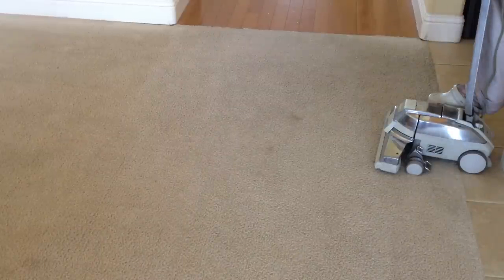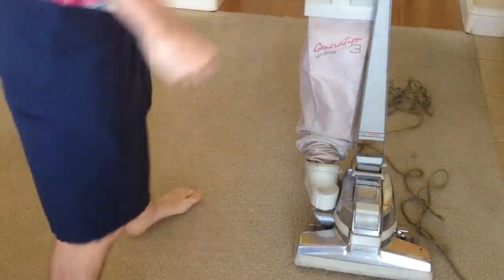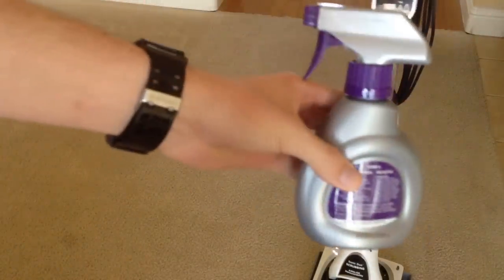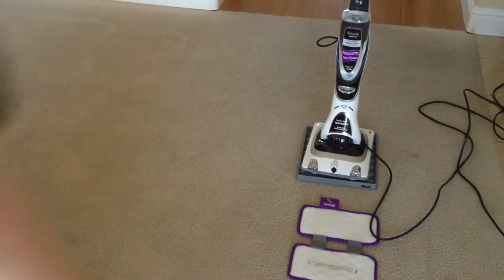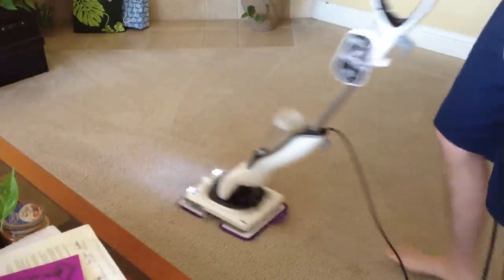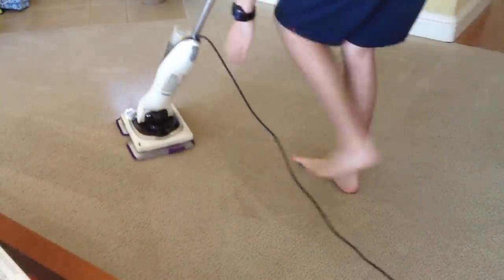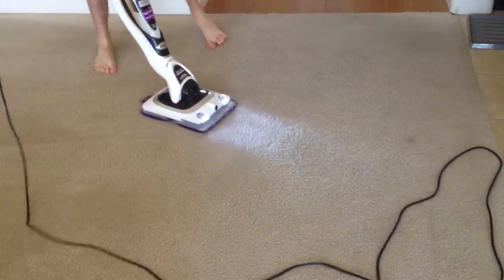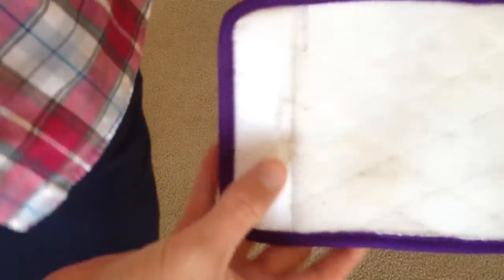Shark Sonic Duo Carpet Demo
I use the Shark Sonic Duo to clean my carpets.